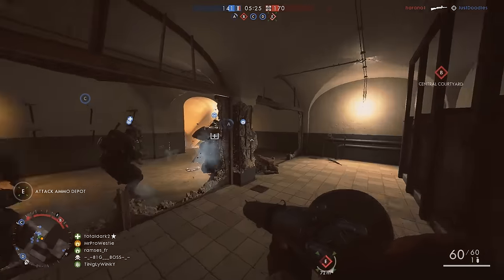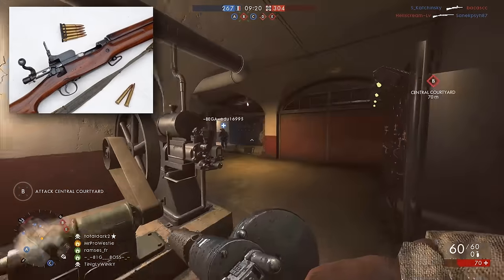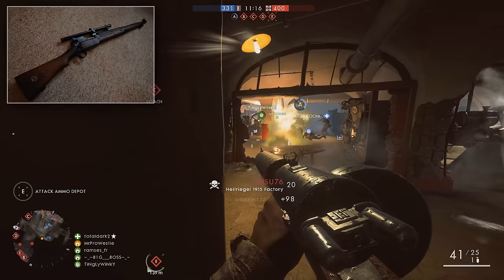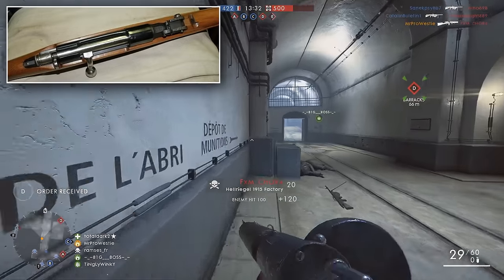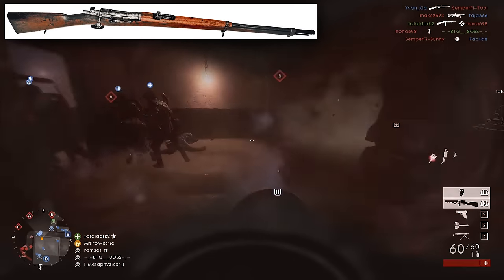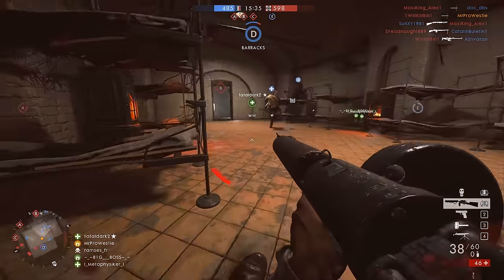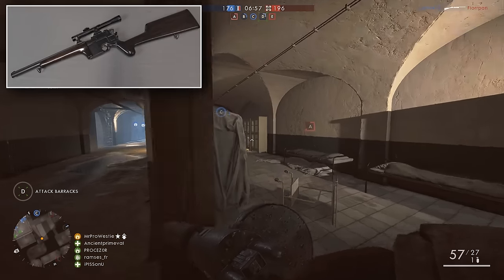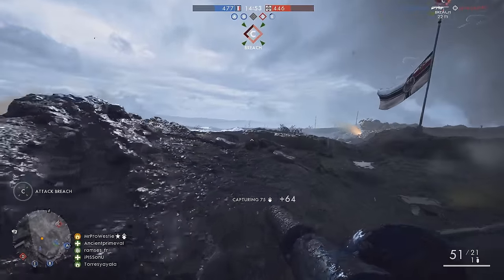► 5 WEAPONS DICE NEED TO ADD TO BATTLEFIELD 1!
Today I've found 5 "must add" weapons for Battlefield 1 - they fill a gap left by DICE and these additions would level the playing field for certain nations and armies! :D